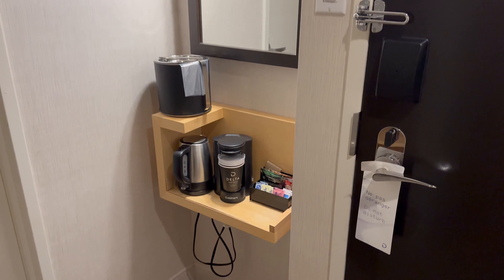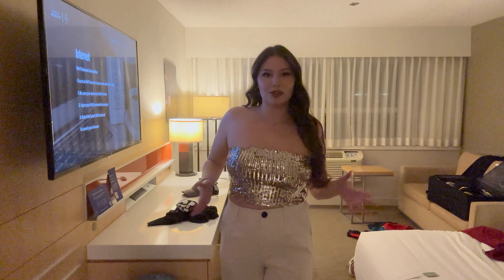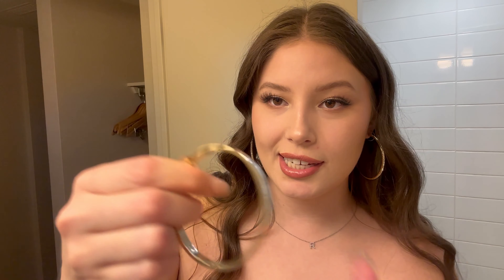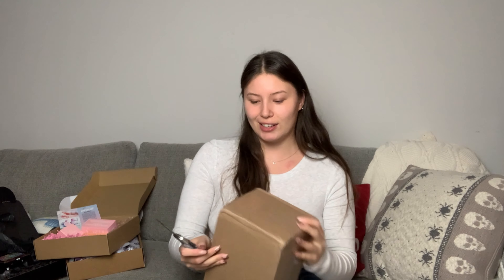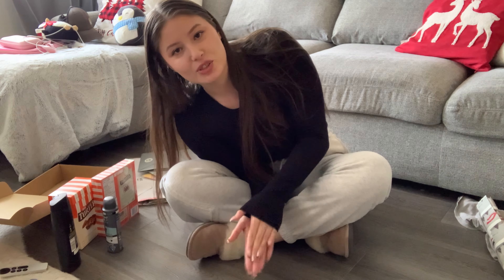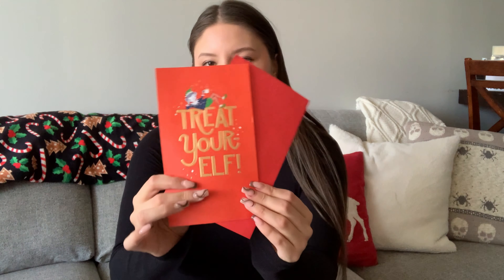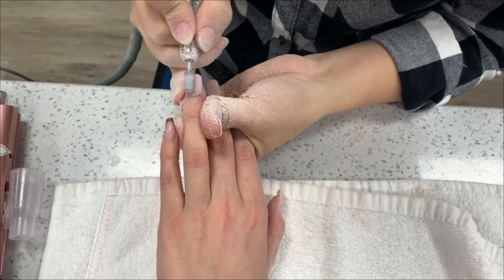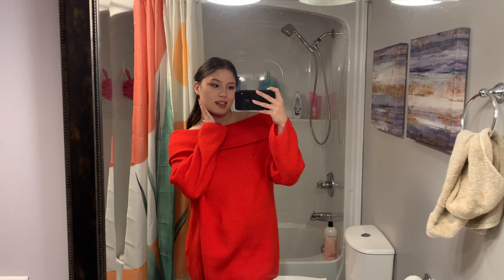Christmas Vlog: Nail appointment, PR unboxing + GRWM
Happy Holidays!! I hope you enjoy this vlog! I am uploading a little late, but I wanted to enjoy my holiday but also give you some holiday content! :)